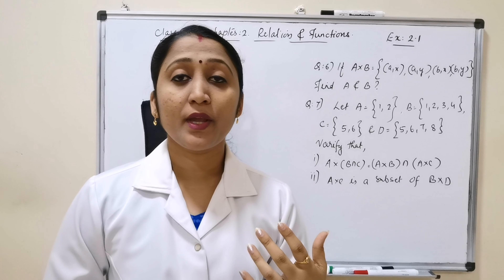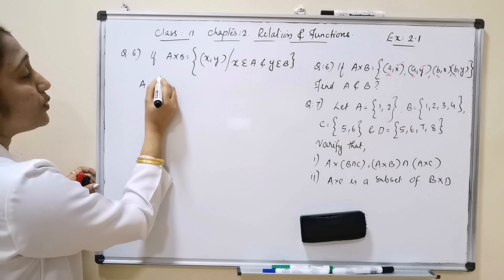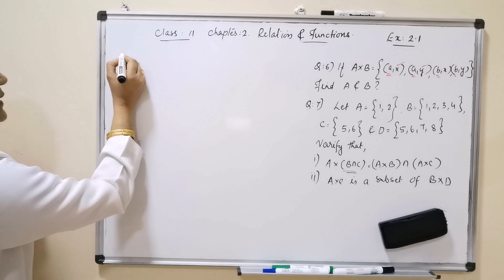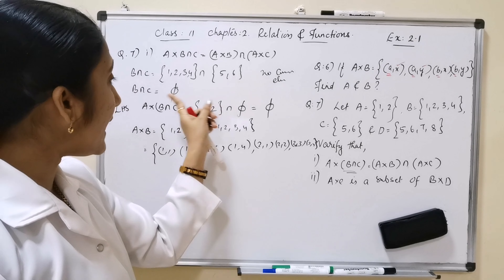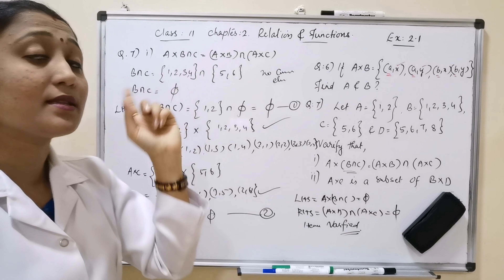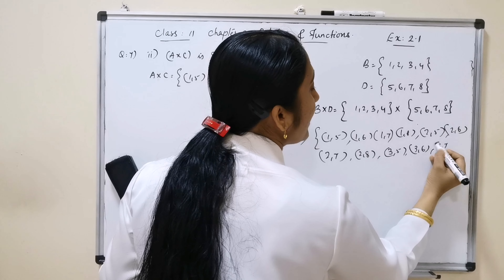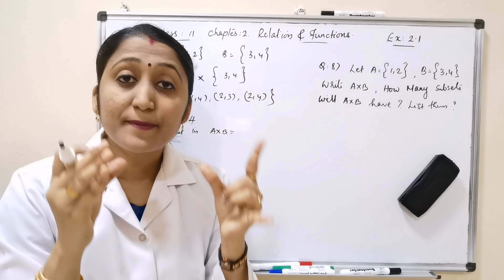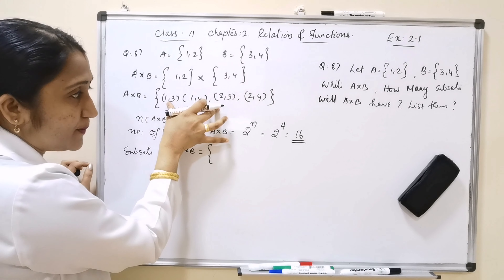CHAPTER 2 Ex 2.1 (Q6,Q7,Q8,Q9 & Q10)RELATION AND FUNCTION || CLASS 11 MATHS|| MASTER MATHEMATICS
MY NEW CHANNEL given below
THIS CHANNEL GIVES Exclussive  MATHS CLASSES FOR ALL ,MOTIVATIONS & TIPS AND TRICKS
"Mainly focuses on NCERT maths,IGCSE  maths & also compititve exam maths
All NCERT Chapterwise solutions and previous year question paper analysis."

DEAR STUDENTS,
      "knowlege is power & Learning is fun"

           Welcome to my channel.First of all watch the entair vedio and if you understand my teaching style & if understood the topic & if this channel is helpful  then only you will subscribe my channnel and keep touch with me.it will help you to become master in mathematics.

thanking you,
Shaiji Mohandas  M.Sc
(Online tutor & maths teacher)

All Playlists are given below

Shaiji Mohandas